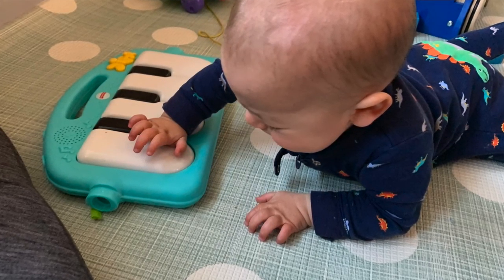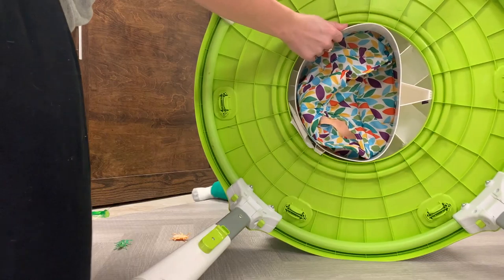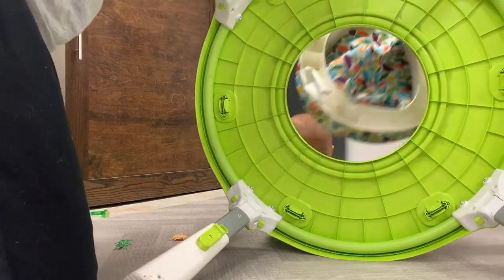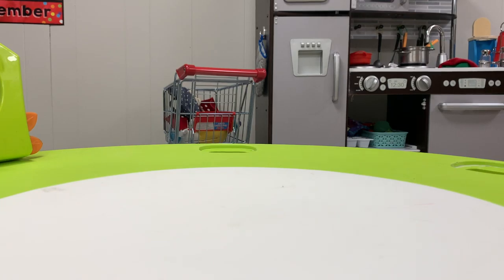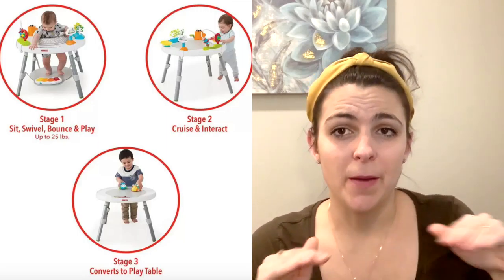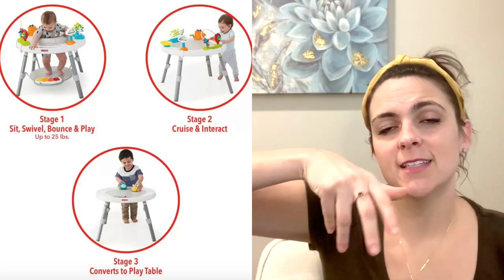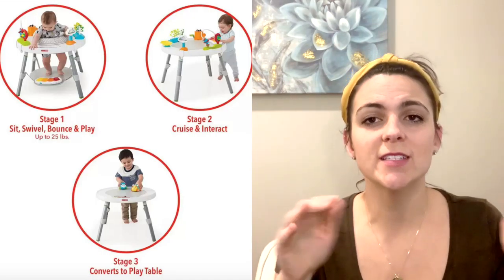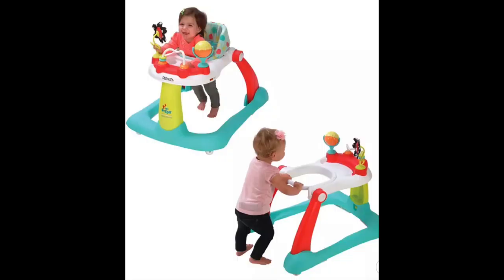THE BIG TICKET TOYS FOR 6-9 MONTH OLDS | favorite activities to keep your baby busy and engaged 🧸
Hey everyone! Thanks for checking out my video about the best multipurpose toys for your 6-9 month olds! These toys have been favorites for both my kids and I tell all my expecting parent friends about them- and now you too! Here’s  the scoop on all the toys we love! Enjoy!

Fisher-Price Deluxe Kick 'n Play Piano Gym, Green, Gender Neutral
PROS versatile
easy to store
Great toy for when they start to sit
CONS: once baby starts rolling, that mat is useless

What I love about the play gym is you can use this from birth until sitting! Its so light and easy to set up. Babies love to kick the piano and make music.
Once they are sitting, the arch can be moved for more eye level play. This encourages core development. the piano can also be turned into a table for baby to bang on. You can even remove the piano for some fun tummy time activity play.

Skip Hop Explore and More Baby's View 3-Stage Interactive Activity Center,

PROS: grows with your baby
adjustable legs
versatile
CONS: none! Its a little pricey but i mean, you use it for YEARS.
I do wish the seat was a little more “bouncy” but its not advertised as a bouncer so I can’t even count that as a complaint!

I like this toy because it  can be used for a long time and is easy to store. It has adjustable legs so it’s really customizable to your baby- is he tall? no problem! Is she short? There’s an adjustment for that too!

At first, you can use it as young as 4 months, when baby starts to bounce and jump. the removable bounce  “launch pad” is both fun and interactive for your little human.

Stage two, when baby doesn’t want to constrained anymore, they can simply use it as an activity table

Lastly, you can remove all the toys and use it as a table.

When you’re done you can store it easily by folding in the legs. We used this until my son was 3 ish and only put it away because he was gifted another table that was larger and had chairs.

I highly recommend this product because you use it for a very long time!

 The next toy my baby loves is the Kolcraft Tiny Steps 2-in-1 Infant & Baby Activity Walker.
PROS: useful for many stages
easy to store
versatile
CONS: wish you could “lock the wheels”
a bit bulky in the walker setting

This is another amazing toy because it grows with your bub! You can use it when she is just starting to sit and wants to play with the activity toys OR she can scoot around the house to explore.
By 8 months old, we stopped using the Skip Hop and mainly use this because he can follow me around in it, although he still prefers to crawl around

I hope this was helpful for you when you are trying to navigate the big crazy world of baby (toys).

xo